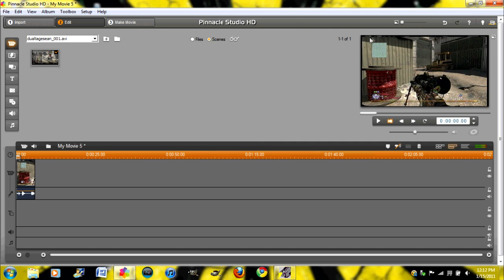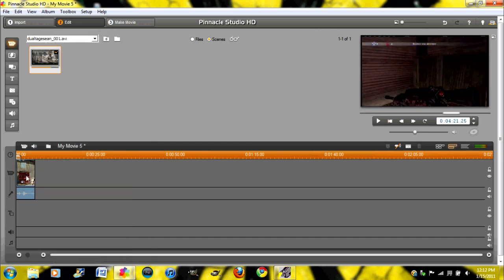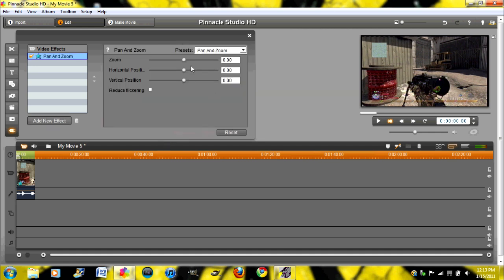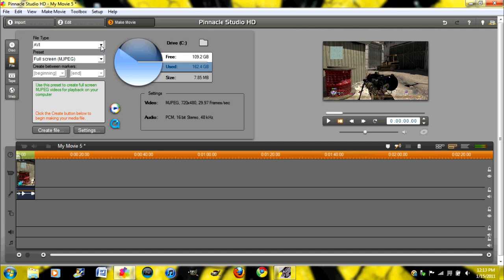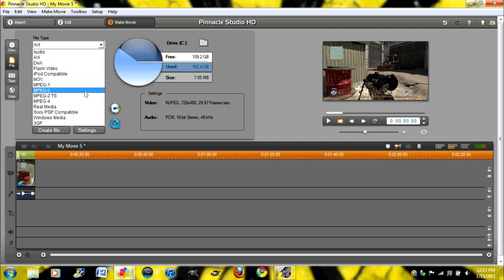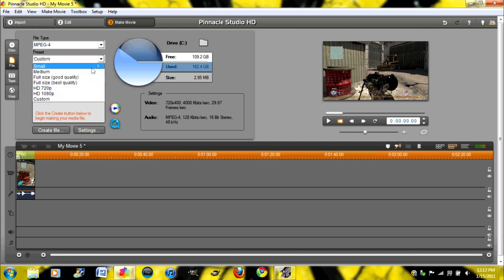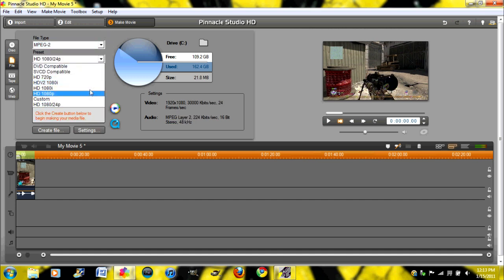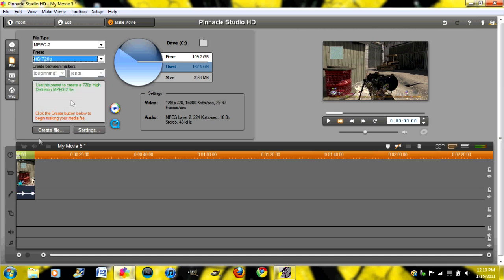How To Render Your Video In Pinnacle Studio 14 HD 720p/1080p Quality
Part Of A 3 Video Series: How To Render Your Video In Pinnacle Studio 14 HD